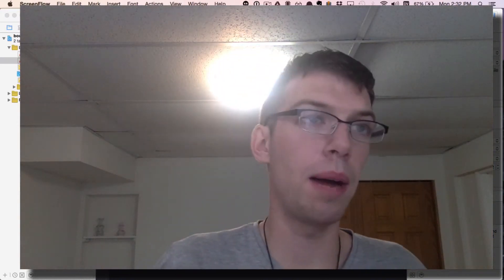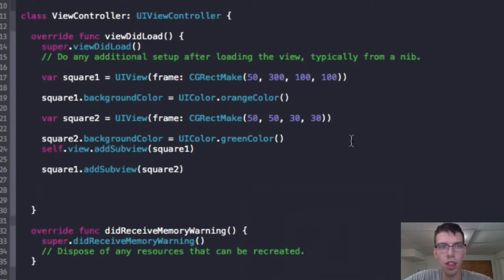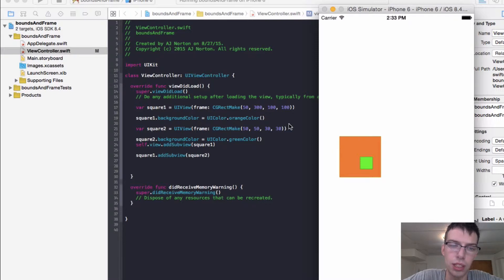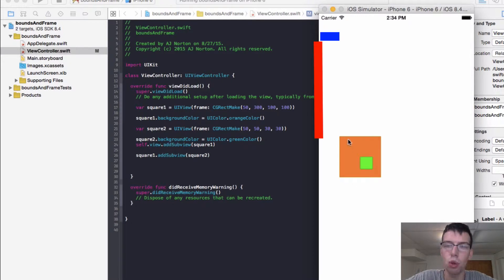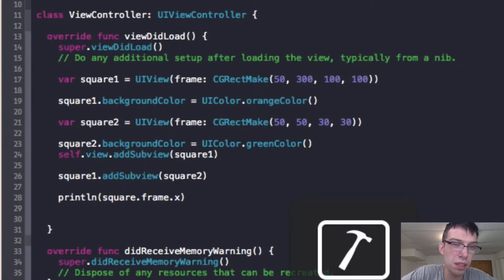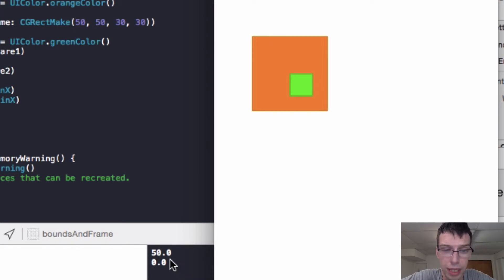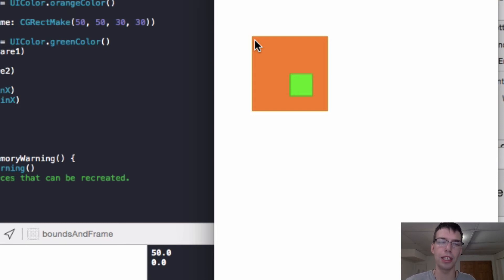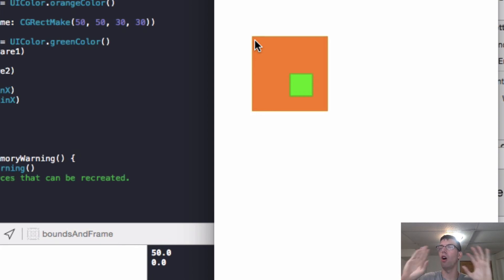Learn Swift: Bounds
Check out my blog and like or comment any other tutorials you would like to see!